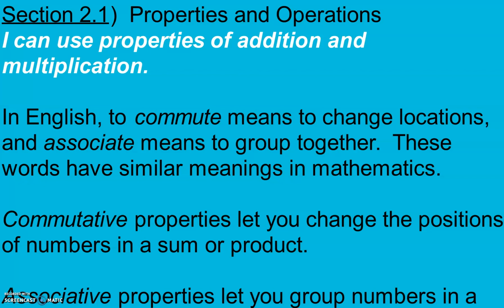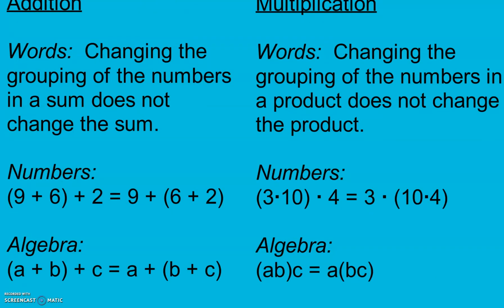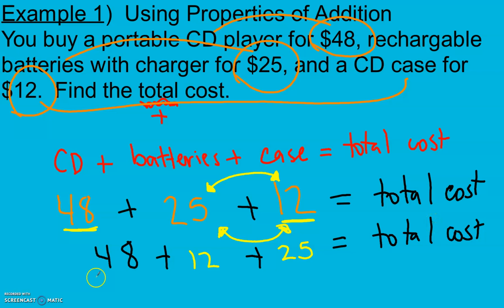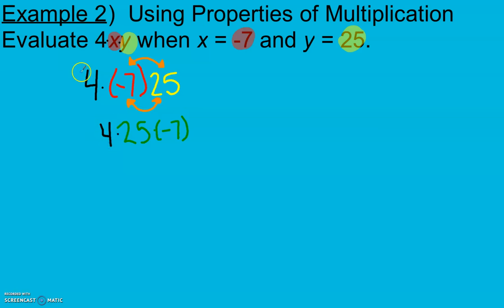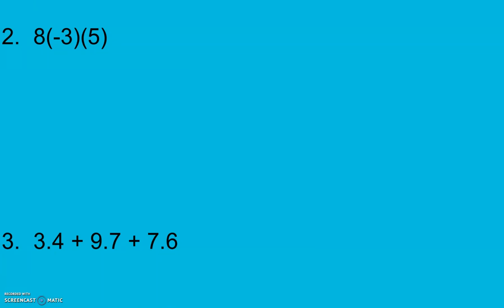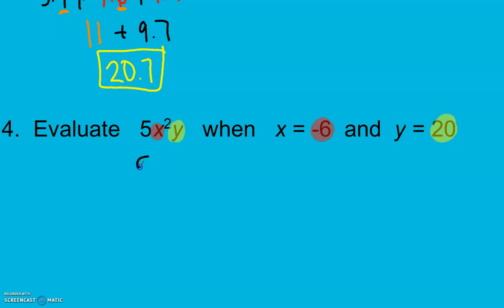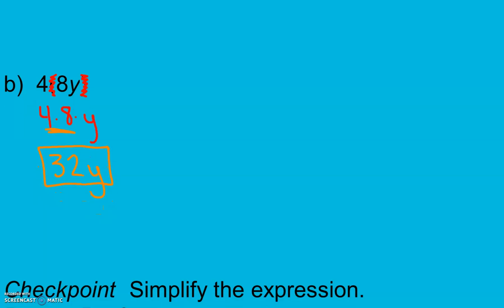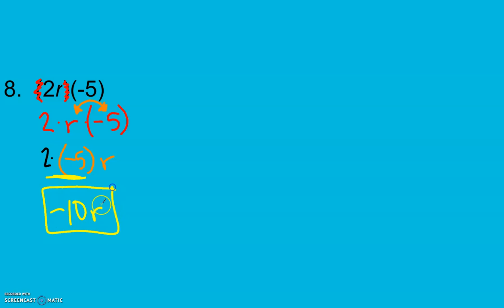Pre-Algebra Section 2.1 pt 1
Properties and Operations